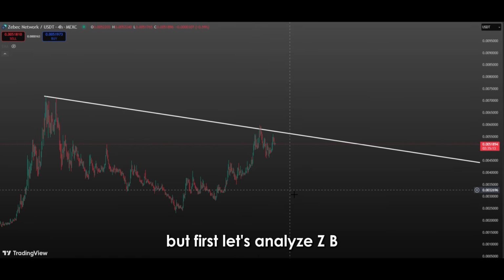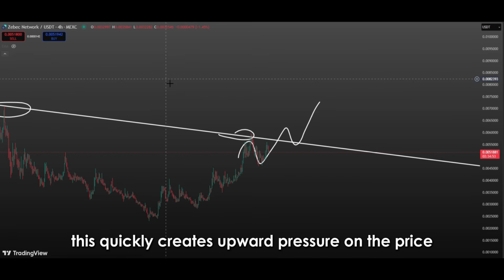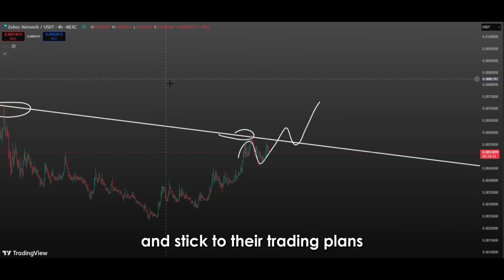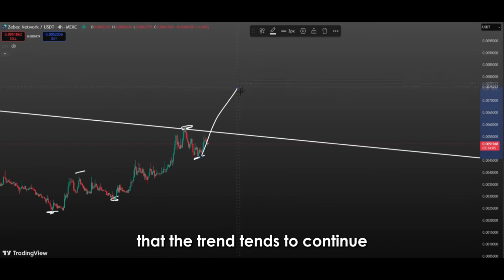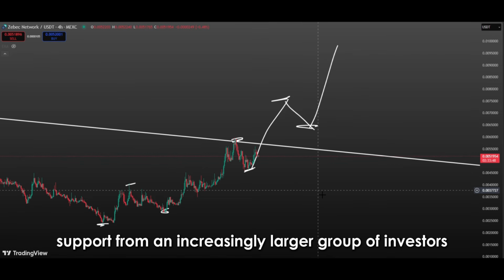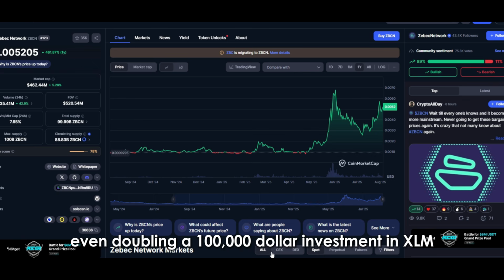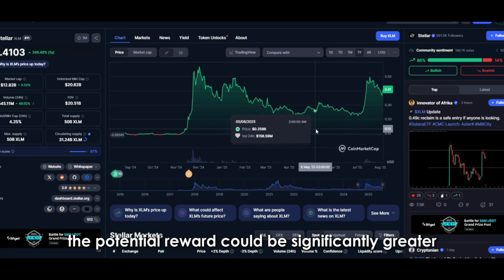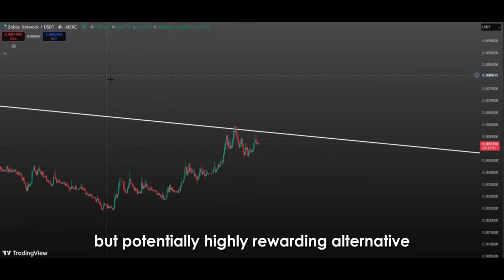SHOULD YOU BUY ZBCN OR XLM TO HAVE 100,000 DOLLARS?| ZBCN PRICE PREDICTION | ZEBEC TECHNICALANALYSIS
SHOULD YOU BUY ZBCN OR XLM TO HAVE $100,000? | ZBCN PRICE PREDICTION | ZEBEC TECHNICAL ANALYSIS

Can investing in Zebec Coin (ZBCN) or Stellar (XLM) get you to $100,000? In this video, we compare two very different crypto projects — one a rising DeFi utility token, the other a long-established payment network — to find out which has the best potential for massive gains in 2025 and beyond.

💰 Which is smarter for long-term growth: ZBCN or XLM? We’ll dive deep into both projects, break down their fundamentals, recent news, community sentiment, and price trends. You’ll get a full technical analysis of ZBCN, plus insights into XLM’s historical performance and future outlook.

📊 We'll also simulate what kind of investment you’d need in each token today to potentially reach that $100,000 milestone — and which project has the risk/reward profile that suits different types of investors.

🚀 Whether you're looking for the next breakout or a more stable growth token, this video gives you the data and insights to make an informed move.